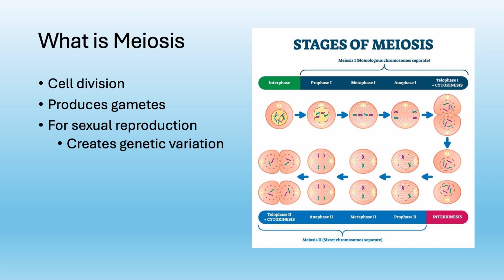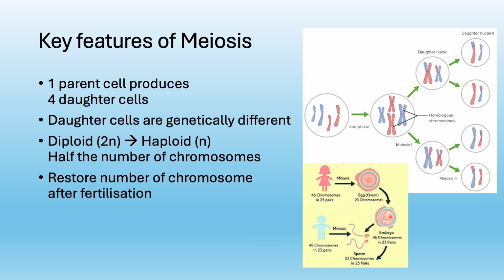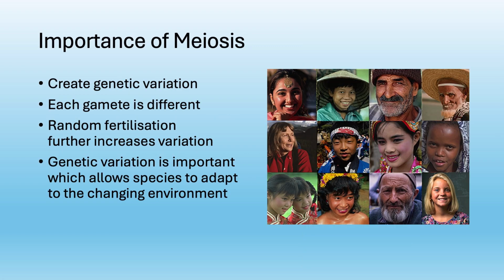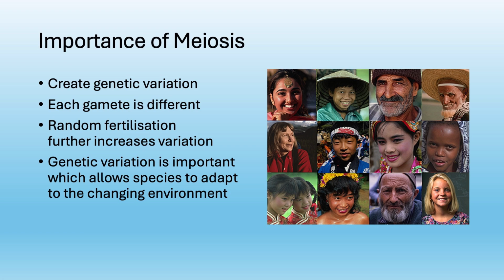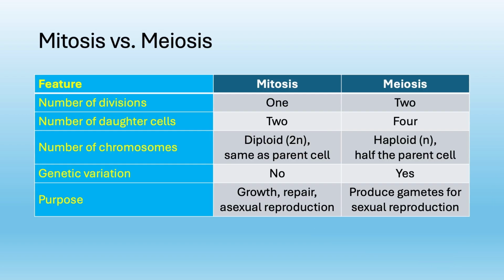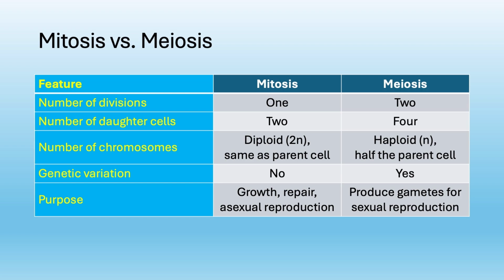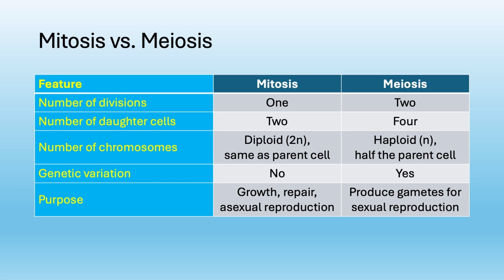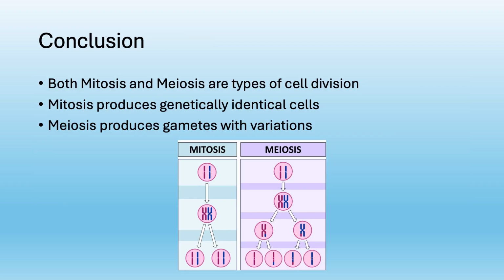GCSE Biology - Meiosis & compare with mitosis